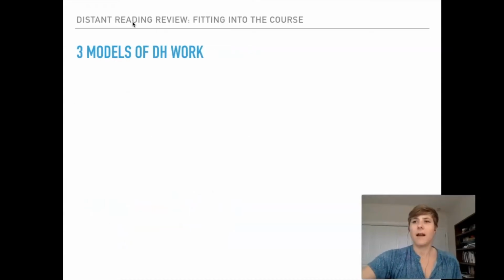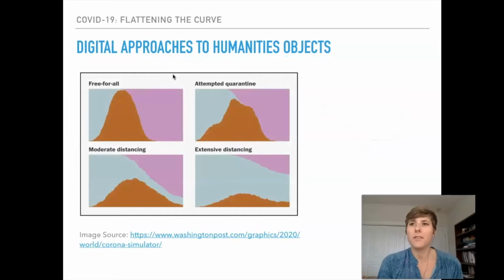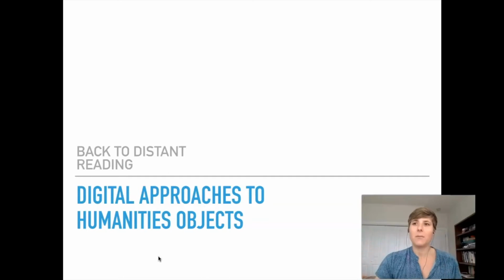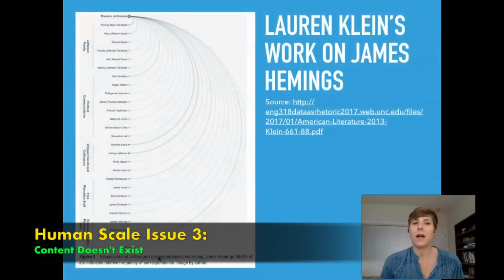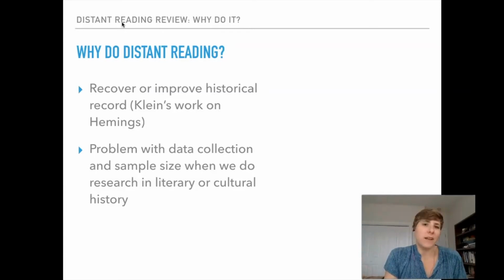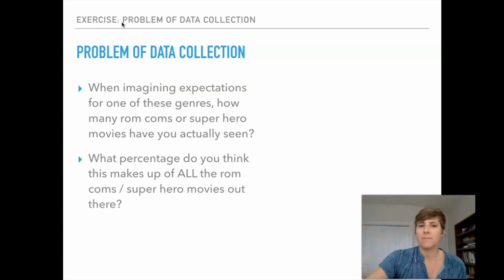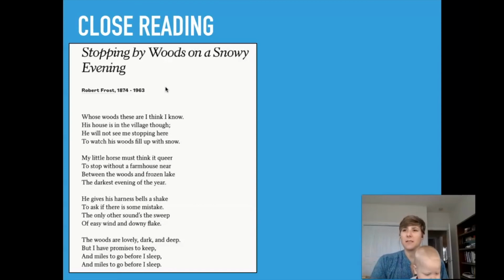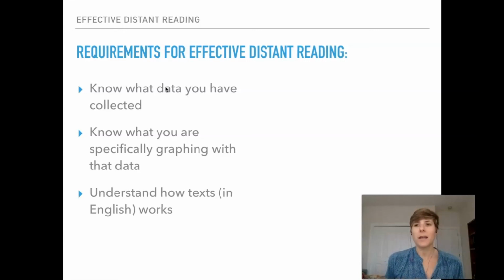PART 1: Distant Reading DCD 200